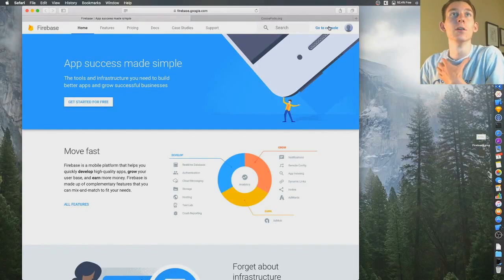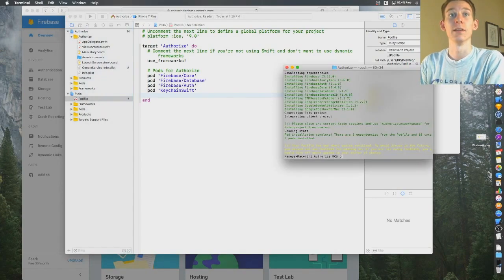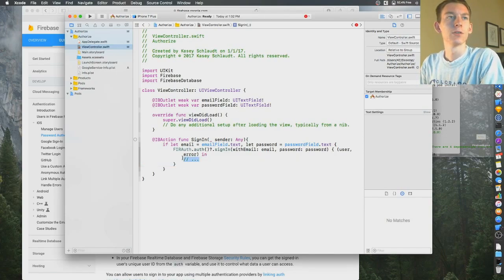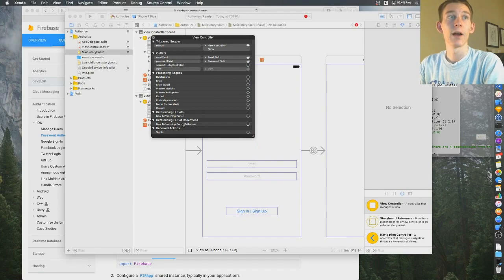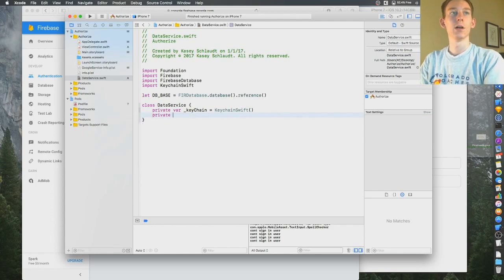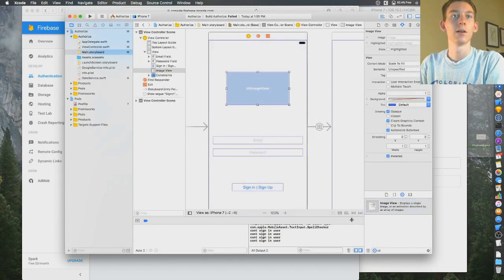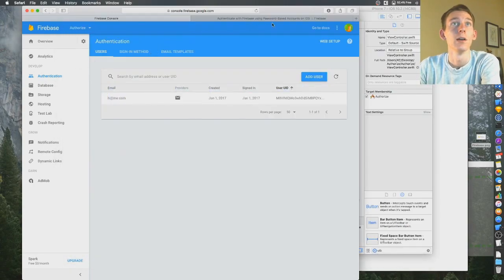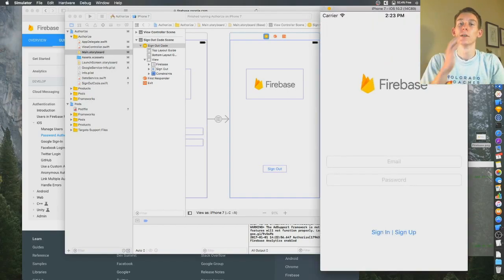The Best Firebase Email Authentication Tutorial in Swift 3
This video will show you a very simple way to get Firebase authentication working in any iOS app. I will give a step by step tutorial on setting up sign in / sign up and sign out. I will also show you how to use keychain access so users do not have to sign in every time they open your app.

If you need the source code I am providing it on github. It will not work until you run pod install, and change the GoogleService-info.plist file to your own file which can be obtained in your Firebase project.